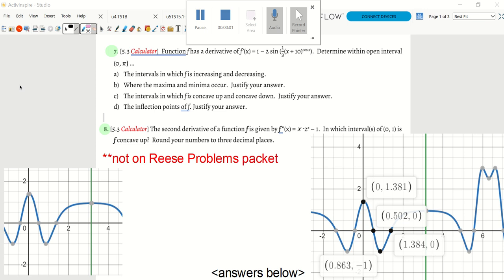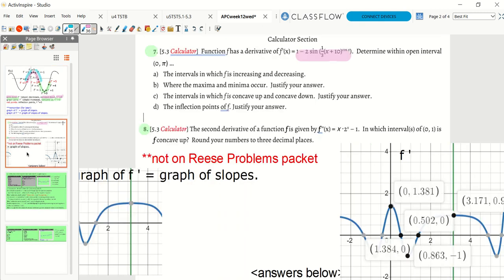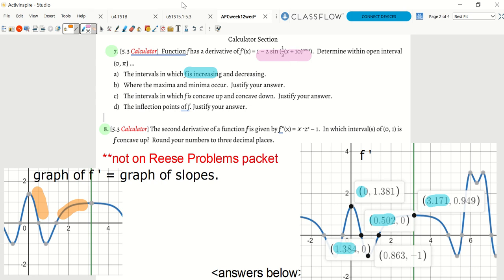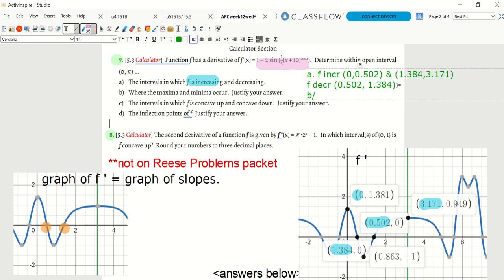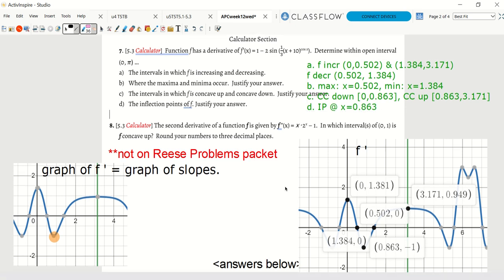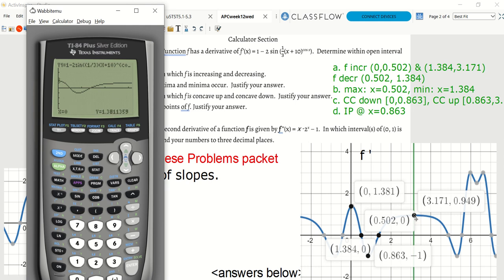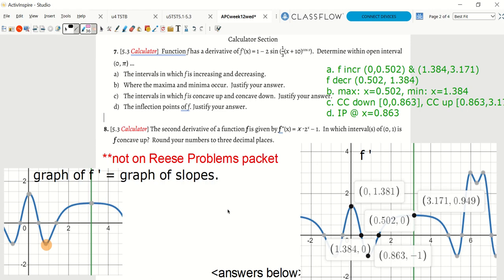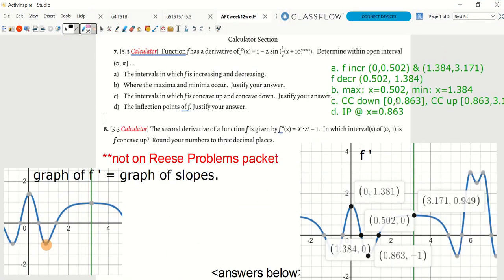EXPLAINED week12wed pt. 2 TST practice